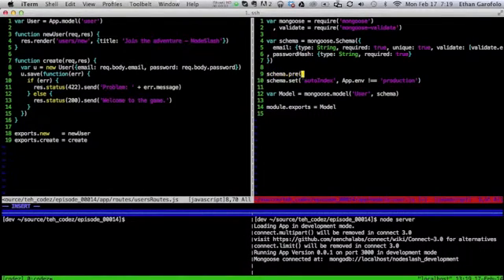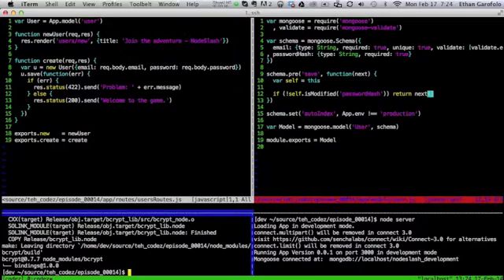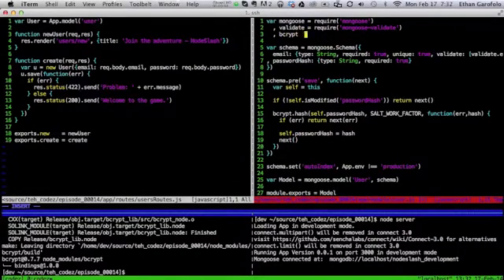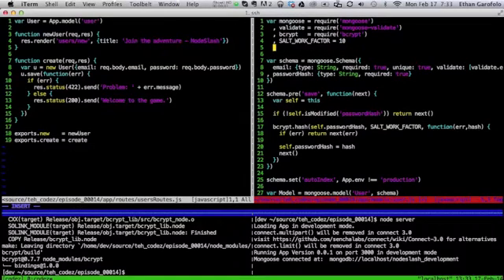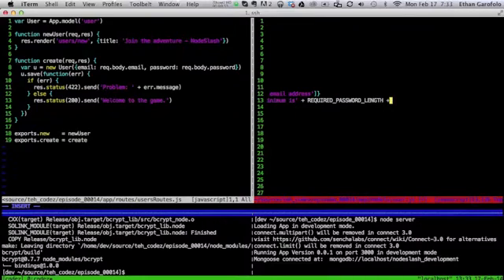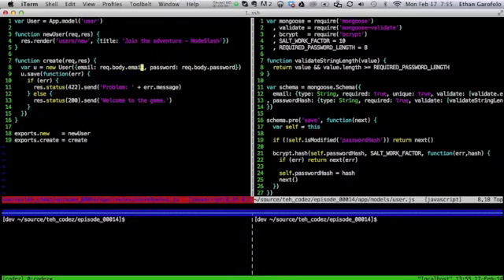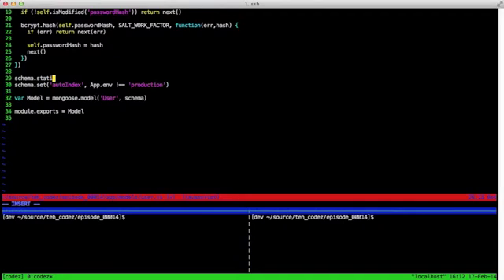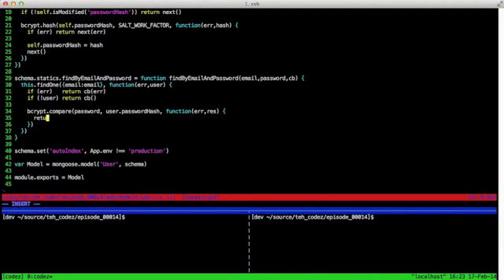14 - Creating user accounts